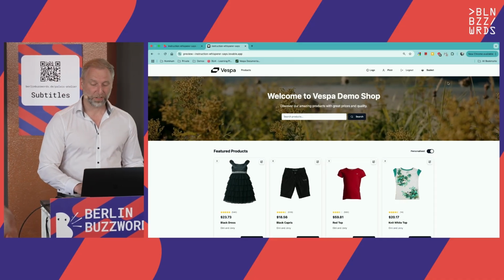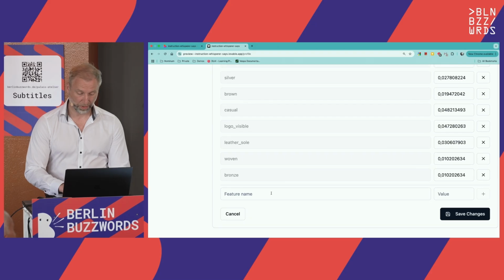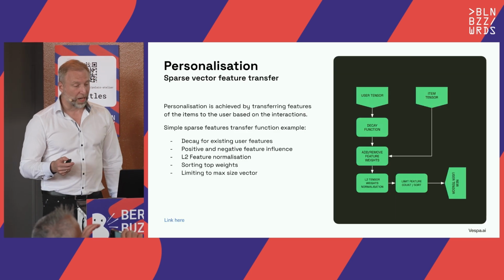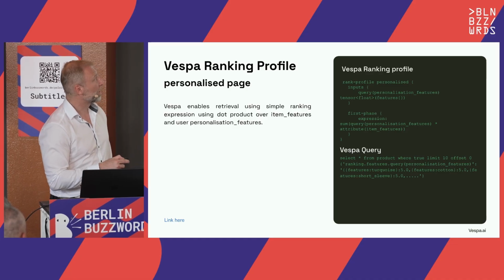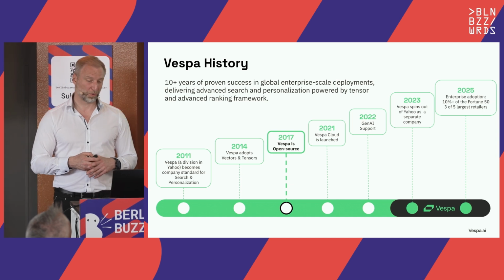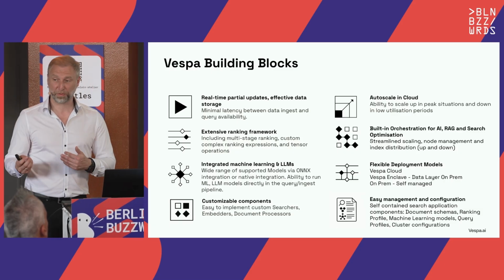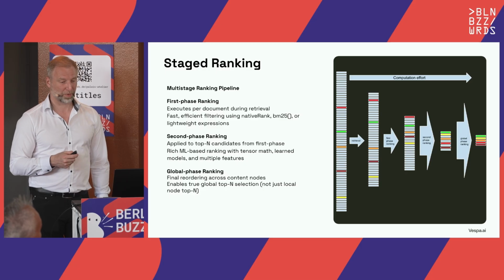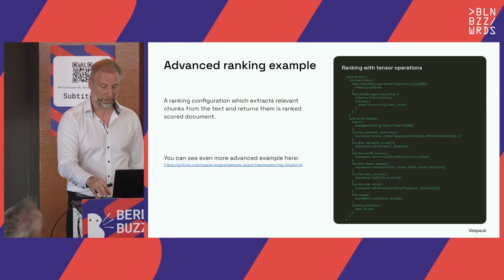Piotr Kobziakowski – Vespa.ai’s Personalized Search: Advanced Ranking & Tensor framework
Speaker: Piotr Kobziakowski

Modern search demands scalable personalization. Discover Vespa’s multi-stage ranking and tensor framework for hybrid queries, multimodal retrieval and real-time ML Learn how to deploy low-latency, high-relevance search systems at petabyte scale.

Today’s applications require search engines to unify text, vectors, and business logic with millisecond latency at petabyte scale. It’s not easy to balance speed, relevance, and personalization for a large user population and a billion scale item base. Vespa.ai, the open-source engine powering Yahoo, Perplexity, Qwant, Vinted, Spotify addresses this through multi-stage ranking  with close to data tensor operations and easy to understand custom functions.
Vespa’s phased architecture enables high performance due to the ability to filter candidates via hybrid retrieval (text + multi vector + filters) before applying ML models for precision or logic for personalisation. Its tensor framework enables multimodal (text/image/video) and multivector queries with real-time individual personalization, scaling beyond 100k QPS with milliseconds latency.
You will learn Vespa.ai configuration concepts and ideas how all the building blocks (LLMs, VLMs, embedding models, sparse and dense representations for items and users) can be connected together.